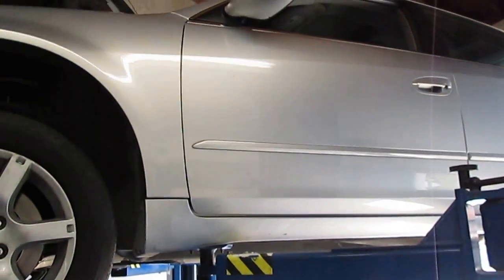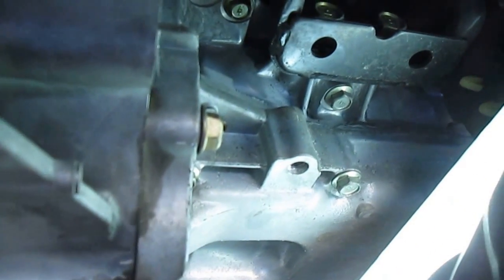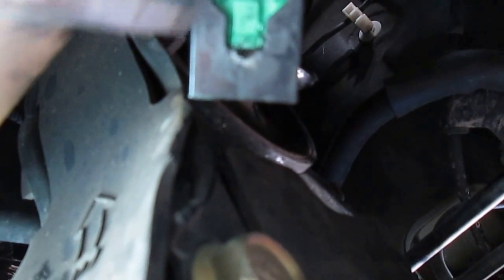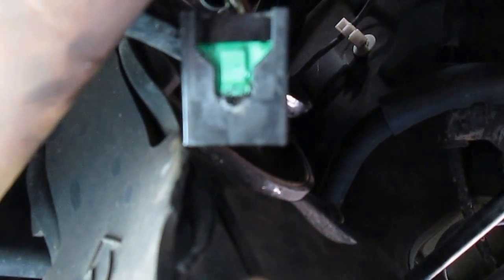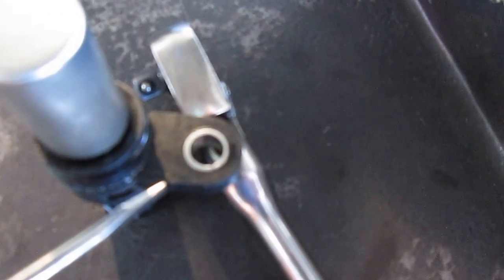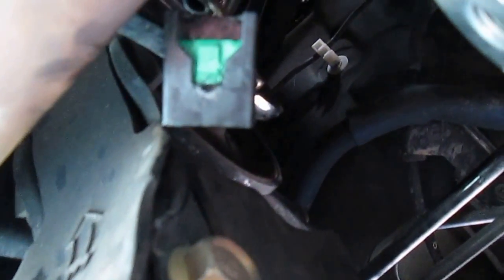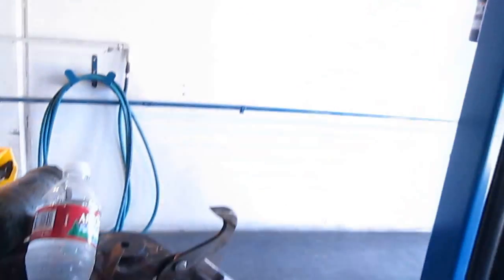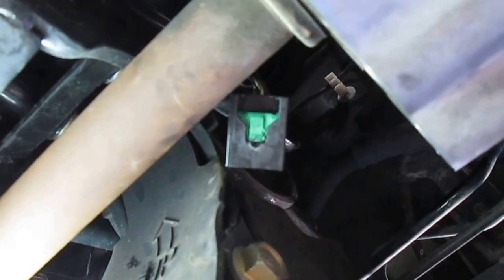How to check a crankshaft position sensor on a Nissan Altima 2.5L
Hi Everyone: Here is an example of very poor quality workmanship on the installation of the crankshaft position sensor. Further when you have codes PO335 and PO725 always replace the crankshaft sensor first, make sure to check for oil in the connector and clean it up before installing the sensor or you will still have a problem. The Nissan dealer informed me the Camshaft and Crankshaft sensors now have the same part number. Please be careful when you have to work in these restricted area's to make sure you don't cause more damage doing the repair as in this case.